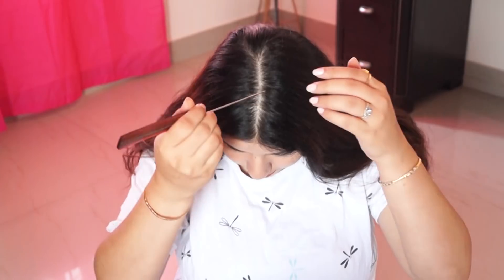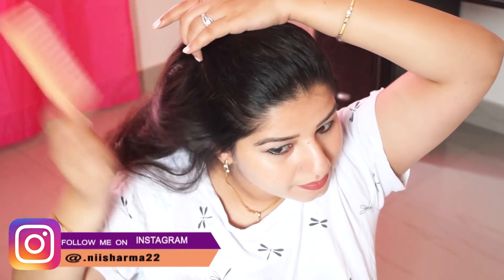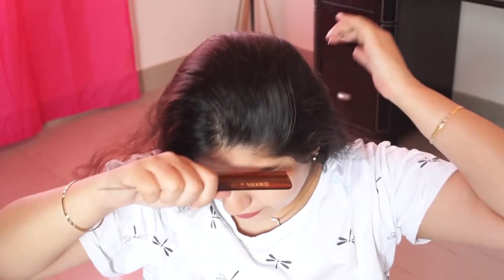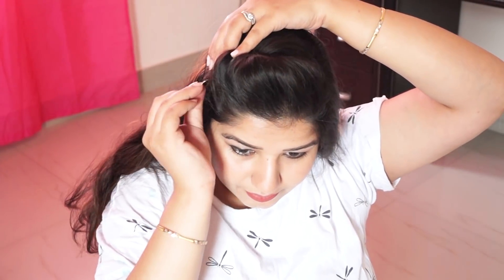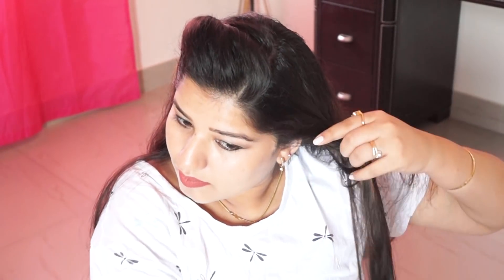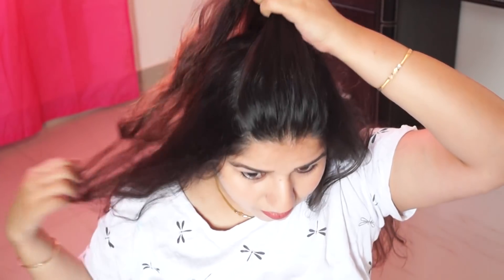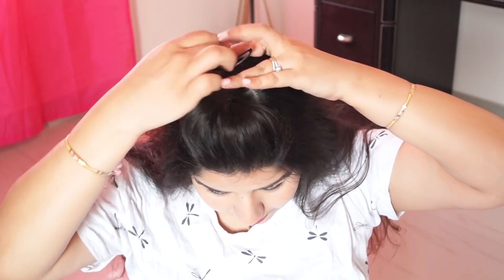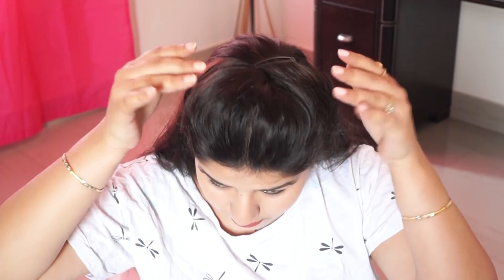4 तरीके पफ हेयर स्टाइल बनाने के /4 ways to make puff hairstyles